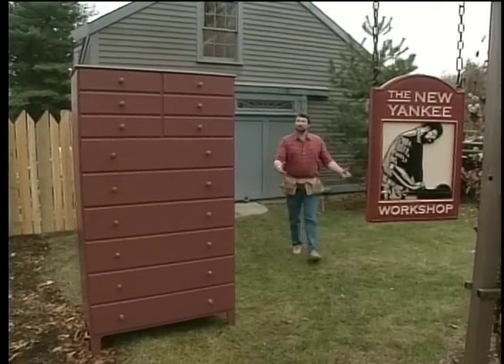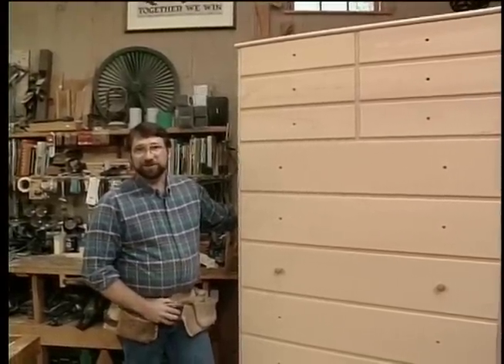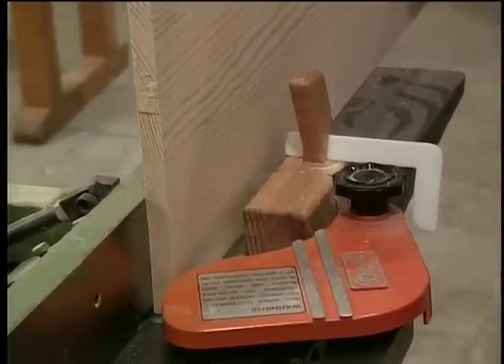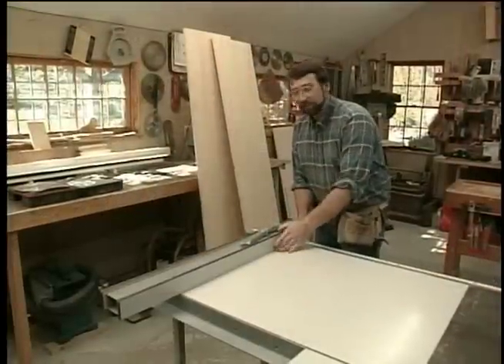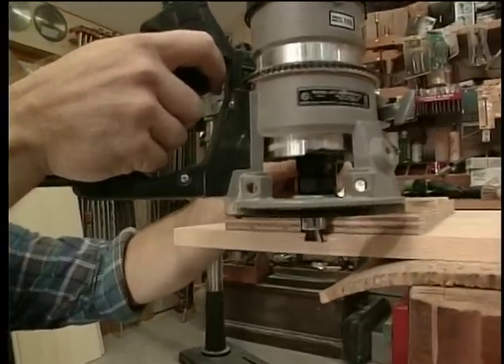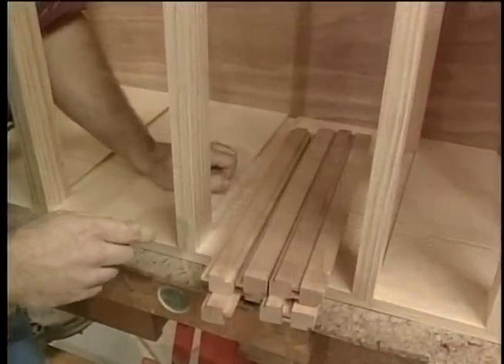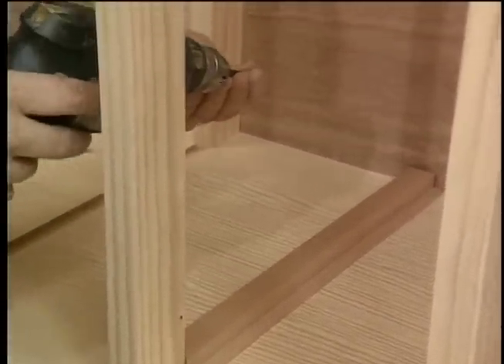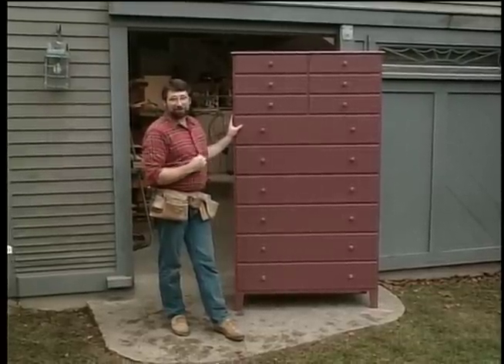Shaker Tall Chest | S4 E6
The New Yankee Workshop travels to the Hancock Shaker Village in Hancock, Massachusetts, to look at a rare Shaker tall chest similar to one recently auctioned for 160,000. Norm designs a tall chest more daunting in size than in difficulty of construction. Its repetitive design makes it simpler to build than its size suggests.